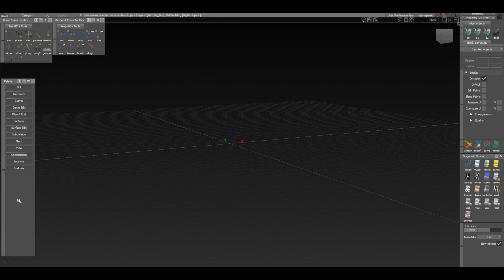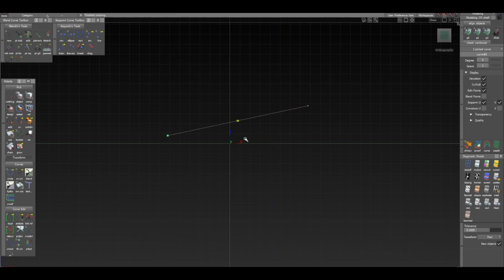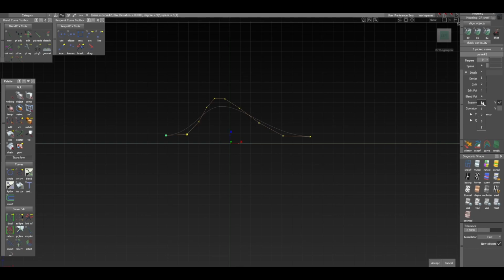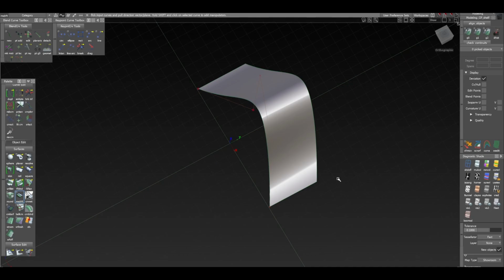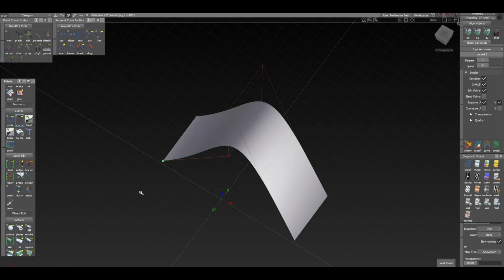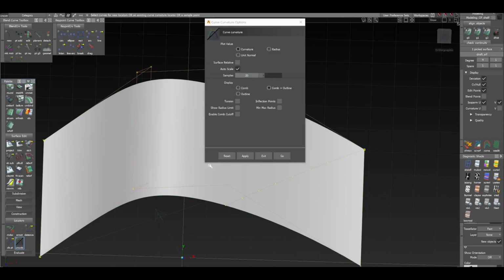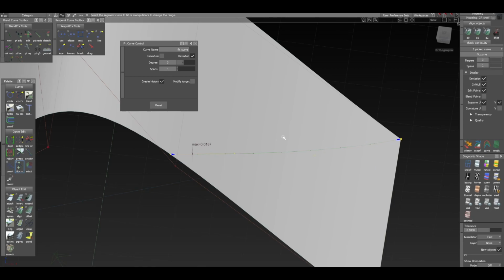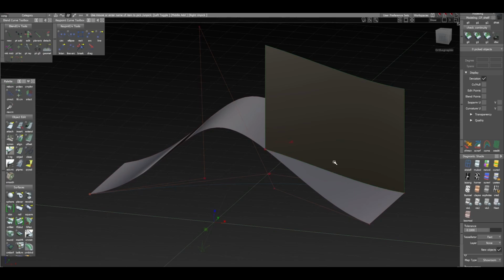Alias/NURBs Talk and Introduction.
In this video I talk about how we use NURBs modeling to create mathematically precise 3D objects that can be used for different purposes. I also talk about how NURBs curves and surfaces work and the math behind them. I also explain why it's important we keep the number of Degrees we use for our curves and surfaces low, along with the importance of creating single Span data.

I will try to get back to you when time allows. Also, if there are any specific techniques or solutions you'd like to see, just ask.